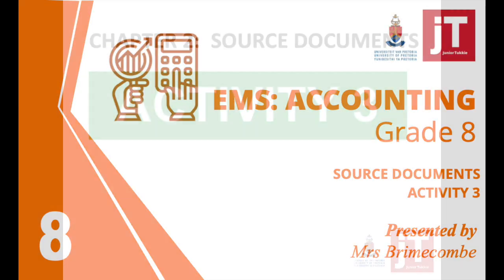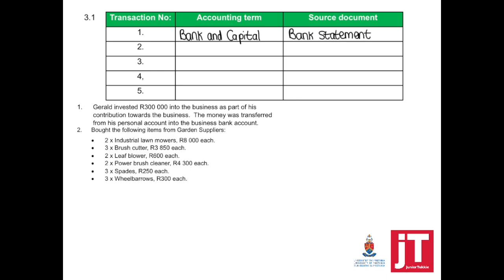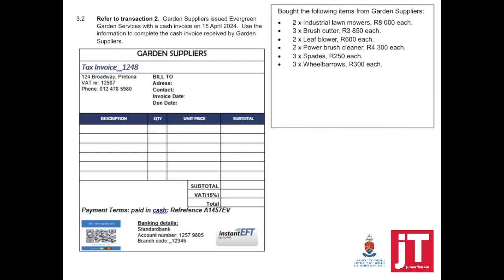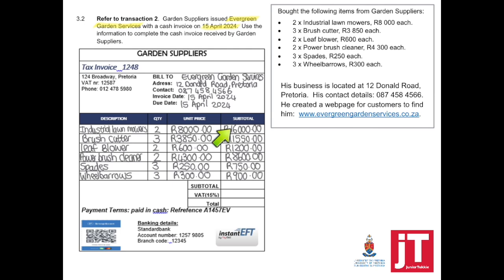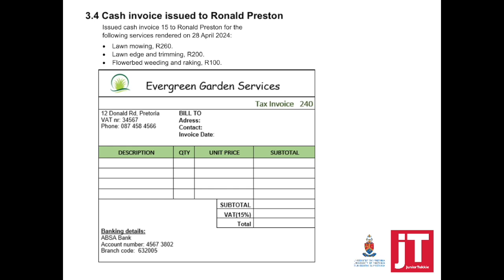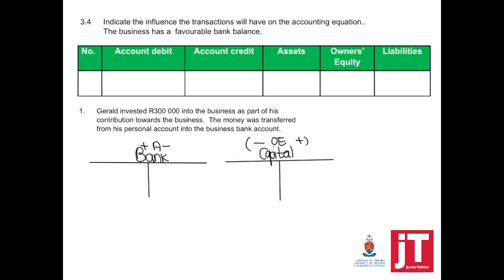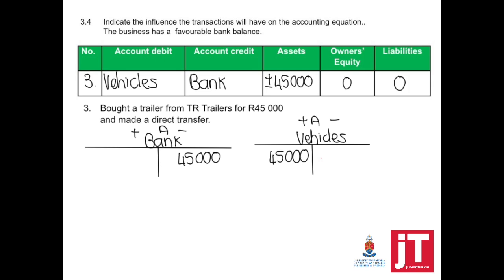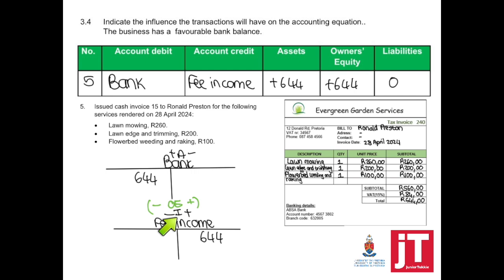Gr 8 - Accounting - Source Documents - Activity 3